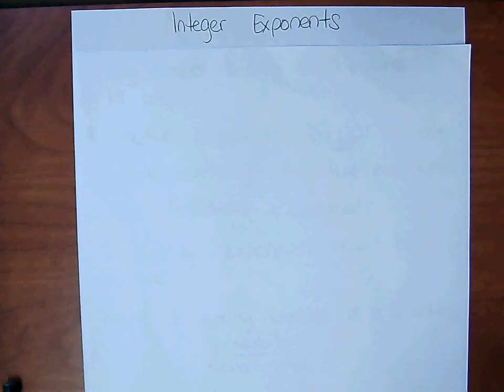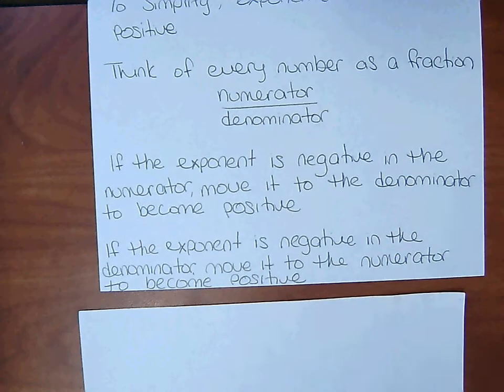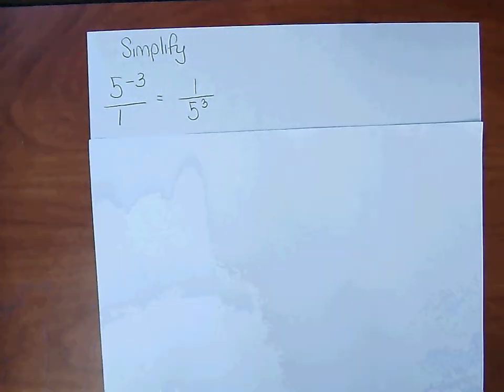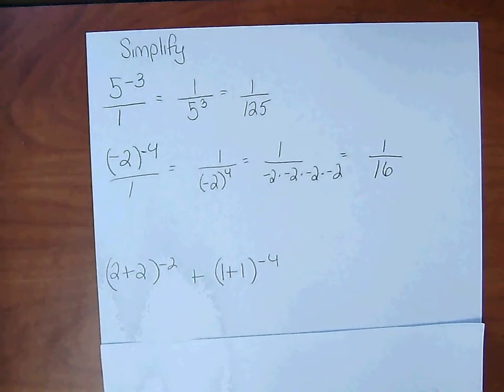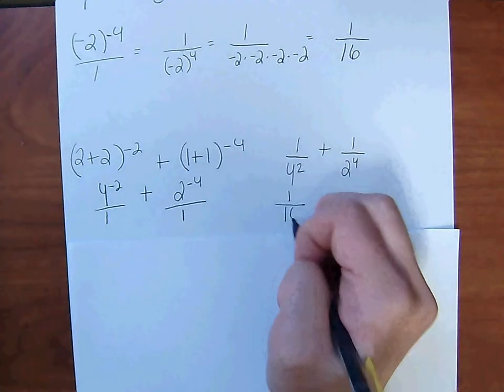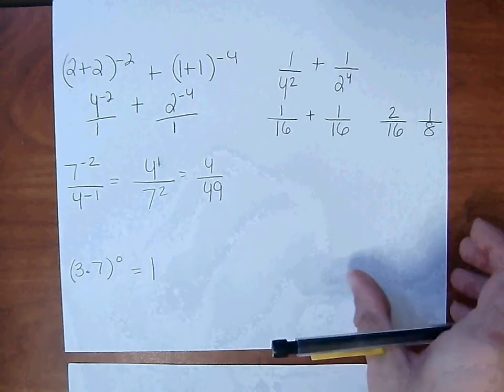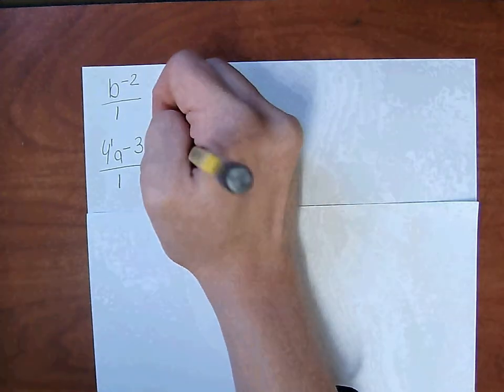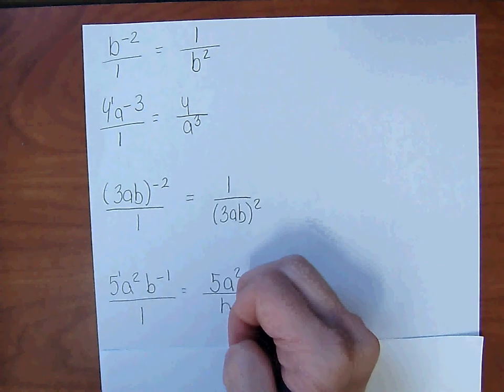Integer Exponents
Learn how to simplify negative exponents.